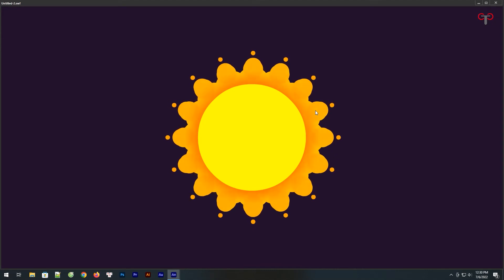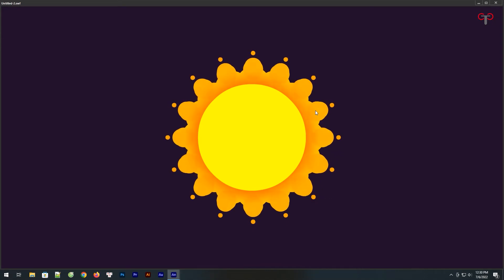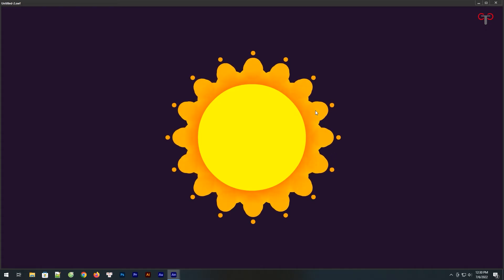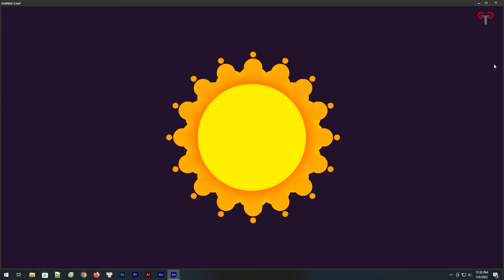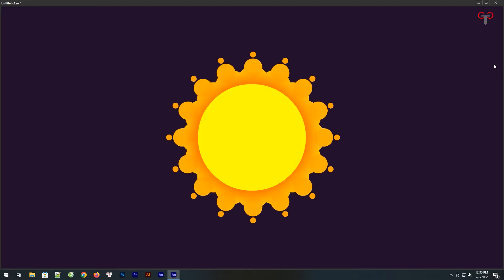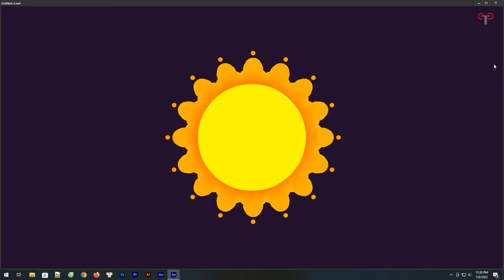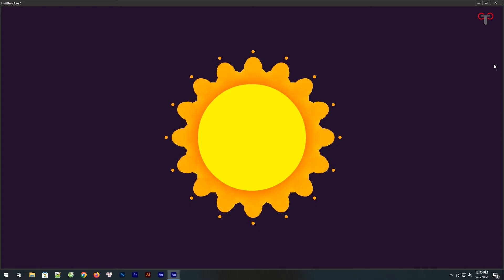Adobe Animate #24: Mastering Layers and Symbols To Animate a Torching Sun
Just another journey in learning to make 2d animation with Adobe Animate CC. In today video, How to animate a torching sun? Also, you will learn to convert layers into symbol.